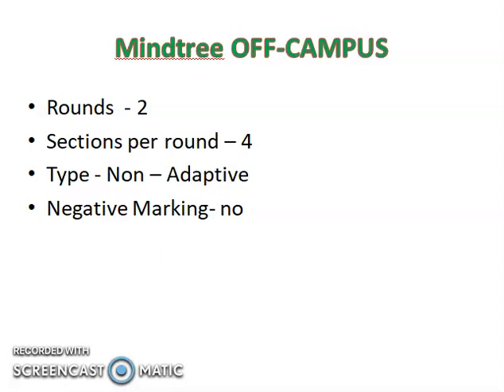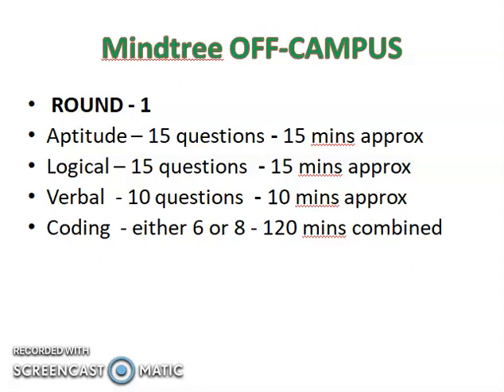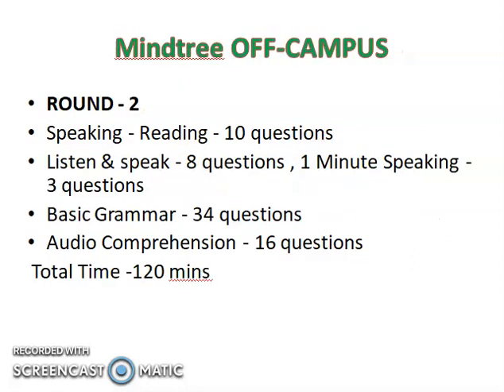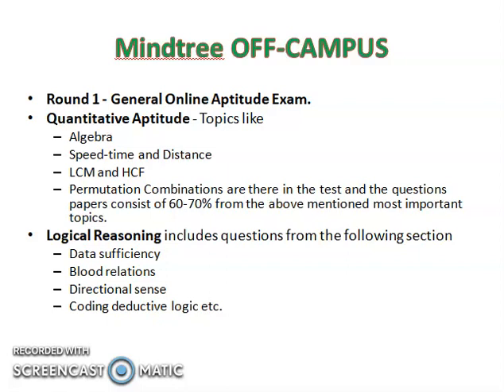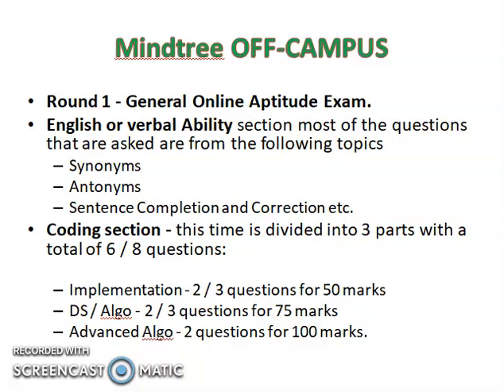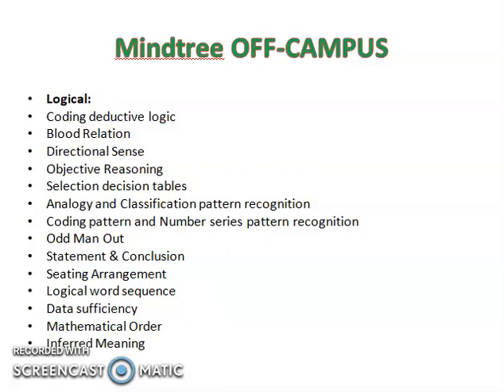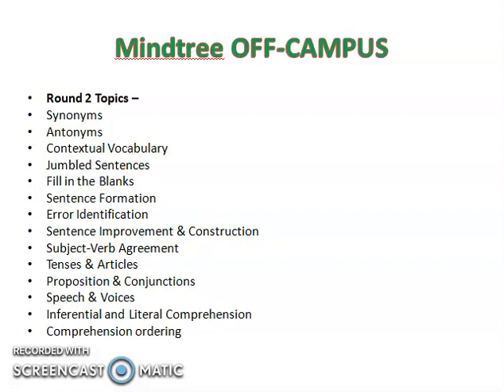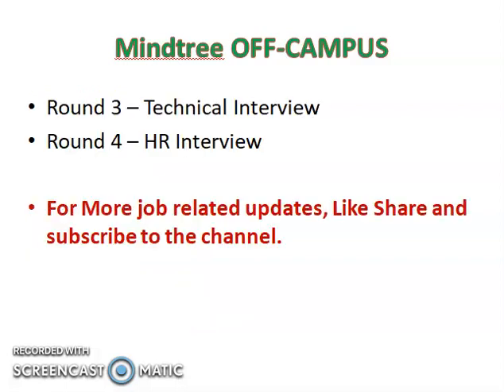Mindtree OFF-CAMPUS || Jr. Engineer || Detailed Syllabus || Preparation Strategy | Selection Process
Hi Everyone,

jobkar
jobker
Jobkar
Jobker